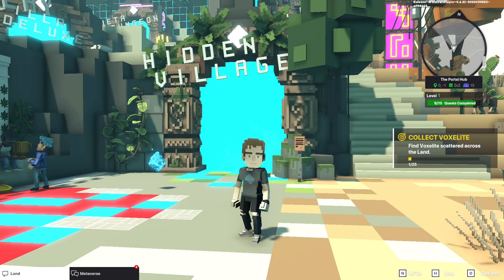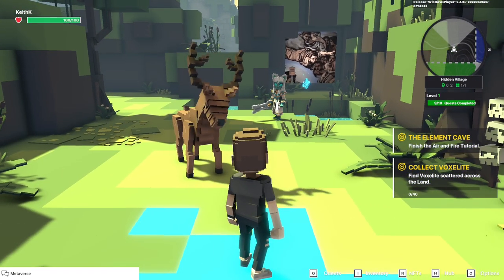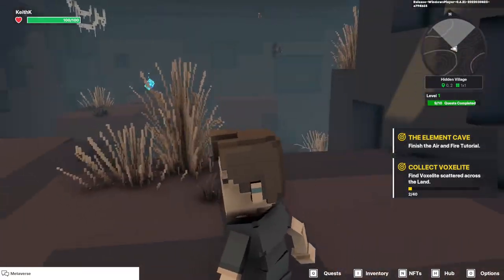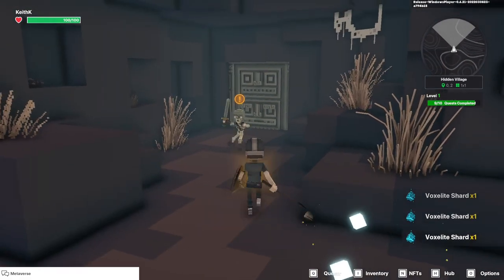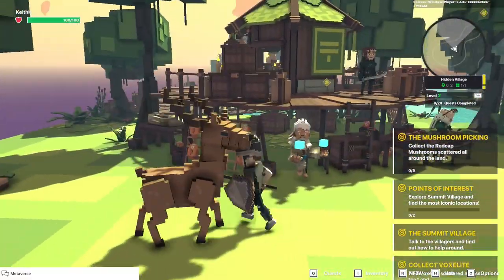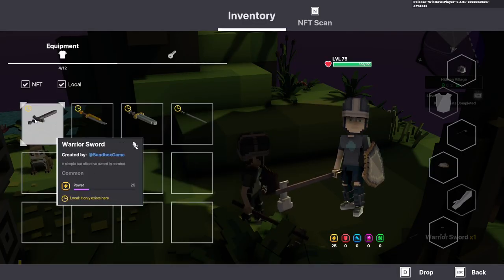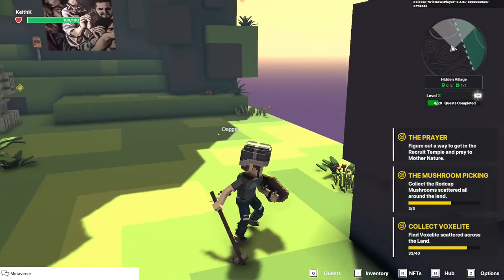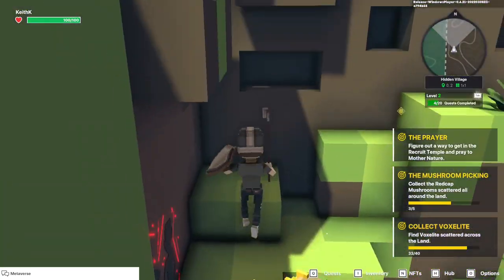The Sandbox - Hidden Village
The metaverse is all the buzz right now, and one of the most interesting platforms is The Sandbox, which promises to be "a community-driven platform where creators can monetize voxel ASSETS and gaming experiences on the blockchain".

In this video we play through the Hidden Village which is the first experience in the Alpha where we can see the potential of The Sandbox as a role-playing platform. There are 11 quests in total which will advance us to Level 2. As always there's the quest to find Voxelite, and we start by going to the Element Cave to complete the air and fire tutorial. There we gear up by finding armor and weapons and opening our inventory to equip the Neutral Shield, Neutral Leg Piece, Neutral Head Piece, and Axe.

Once we fight our way out of the cave, we head over to Summit Village where we talk to Metaverse Guide who tells use to find 2 Points of Interest: Lonely Goblin Island and House of Heights. We then talk to the Alchemist, who gives us the The Mushroom Picking quest of finding 5 Redcap Mushrooms which are lucky charms.

We also talk to Chief Pranja who invites us to go to the Recruit Temple and Pray at the altar, but to get there we need to clear the goblins and skeletons in the forest, and we dispatch them using Power Attacks with our axe.

We climb up to the House of Heights and figure out how to get into the Recruit Temple, fighting a Grand Weaver spider along the way.

While in the Temple we fall into the Glowing Cave where we were able to upgrade our armor and find our way out while fighting off enemy mobs, and find last Redcap Mushroom! Then we find even more armor and meet up with Kcol the Cave Keeper to complete The Dark Sprouts quest by destroying the 3 Spawner Eggs before the Imps, Thronlings, Skeletons, and Stone Golems clobber us!

Finally, we complete The Final Goodbye by returning to the village to brief Chief Pranja and celebrate reaching Level 2, unlocking more Raffle Tickets.

⭐⭐⭐⭐ Video details ⭐⭐⭐⭐
◾ Recorded playing The Sandbox Alpha Windows (0.6.21)
◾ Under development by The Sandbox